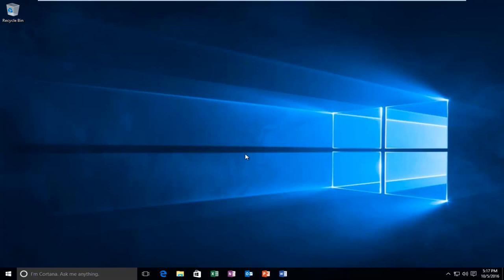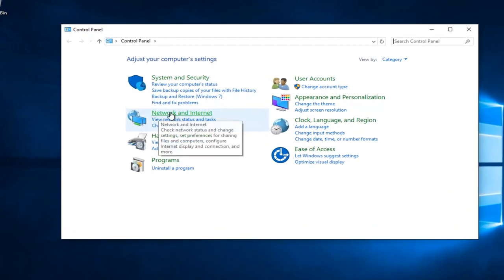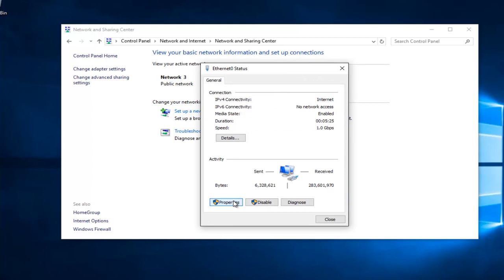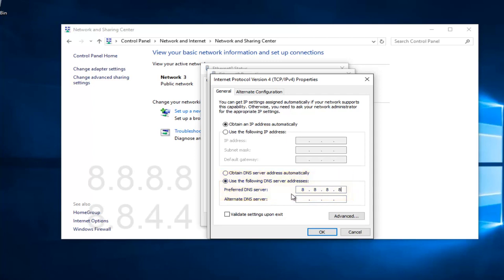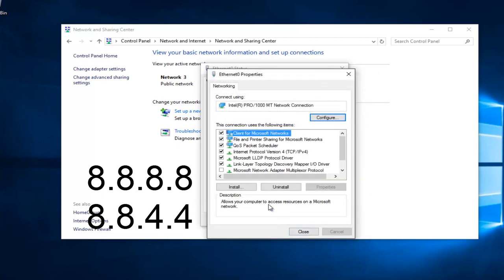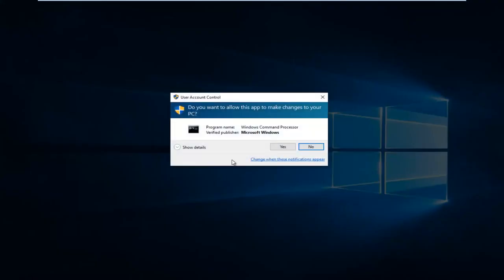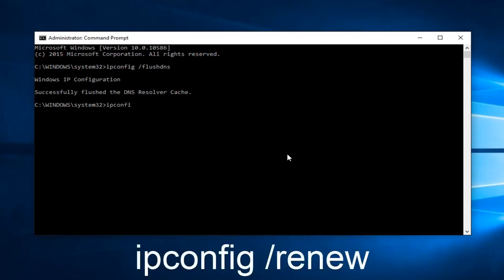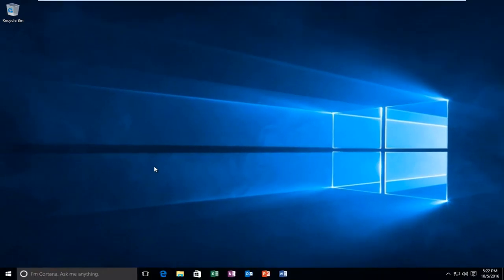Google Chrome “This Site Couldn’t Be Reached” FIX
This tutorial will show you guys how to resolve the error that might appear in Google Chrome where the browser displays the message

"This site couldn't be reached. The webpage might be temporarily down or it may have moved permanently to a new web address:
ERR_QUIC_PROTOCOL_ERROR"

Issues addressed in this tutorial:
this site could not be reached
site could not be reached
this site can't be reached
this site cannot be reached
this website cannot be reached
this site can't be reached error

Fix This site can’t be reached error in Google Chrome: Most of Google Chrome users must have faced ‘This site can’t be reached error‘ but didn’t have any clue how to fix it? Then don’t worry troubleshooter is at your disposal to fix this issue easily. The cause of this error is that DNS lookup failed so the webpage is not available. When you try to open any website or web page, you received the error and it says Error code: